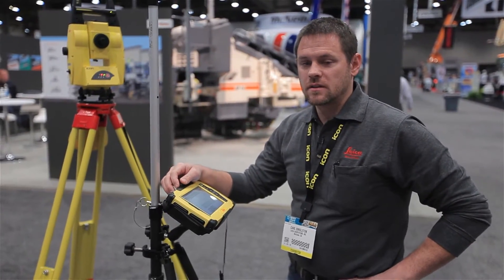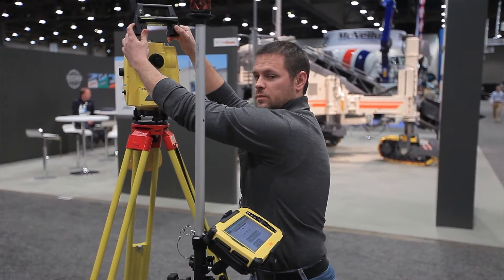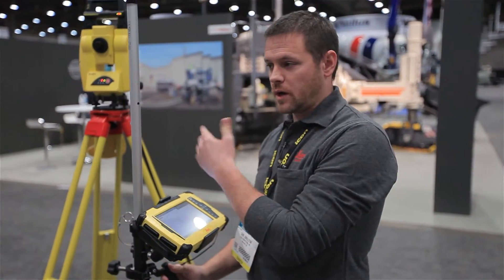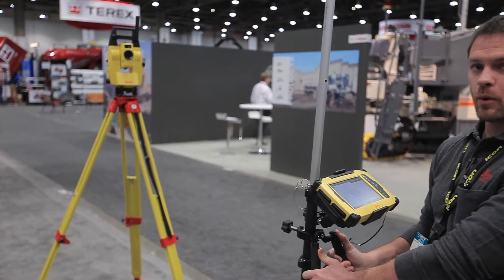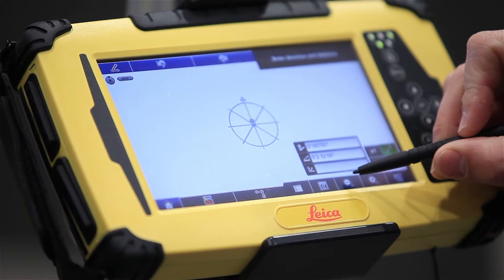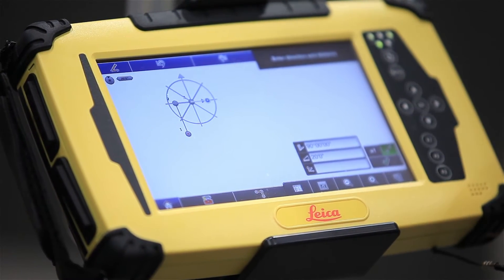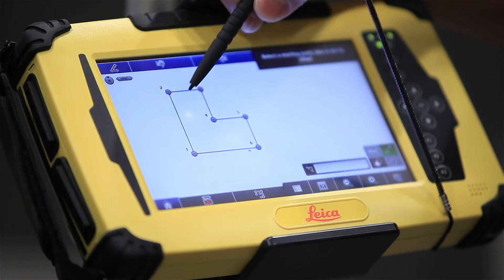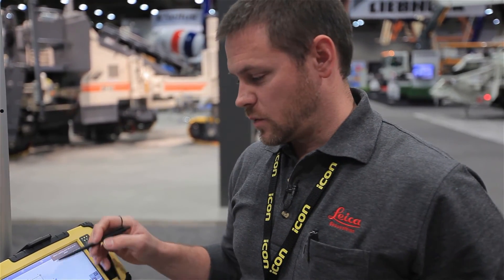Leica iCON robot: Fast and Accurate Field Layout for Construction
The Leica iCON robot is designed for high productivity measuring and positioning on the construction jobsite. Powerful field software allows the robotic total station to be operated from the field controller at the prism pole, avoiding the need to have an operator at the instrument. Leica Geosystems' Carl Singleton demonstrates how the system works and how easy it is to sketch out a floorplan for accurate field layout.